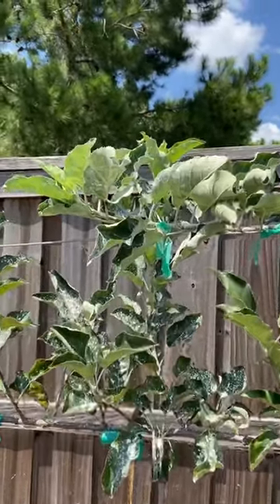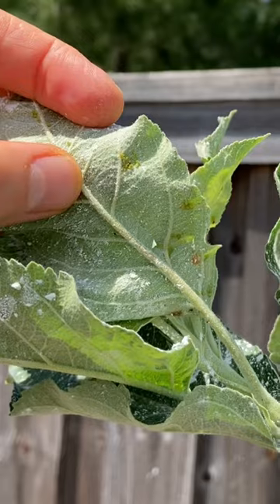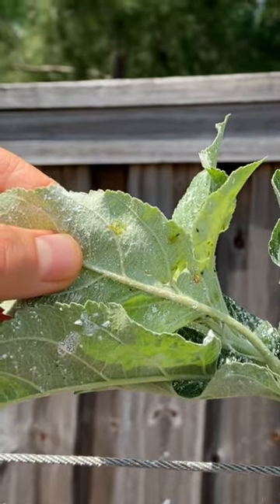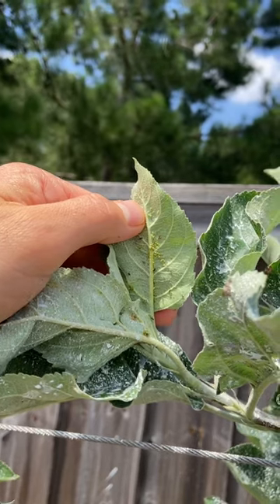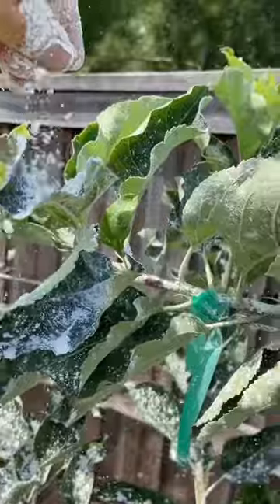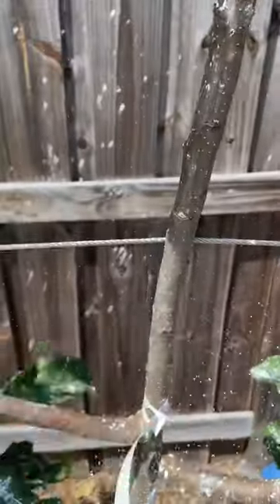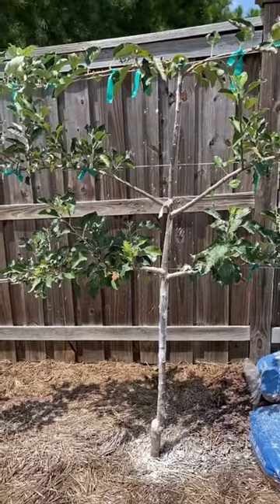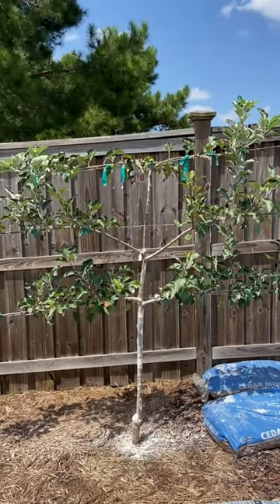Stop Aphid Infestations With Diatomaceous Earth